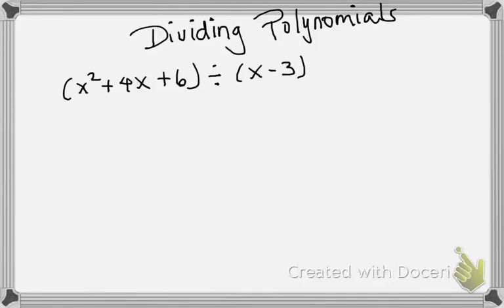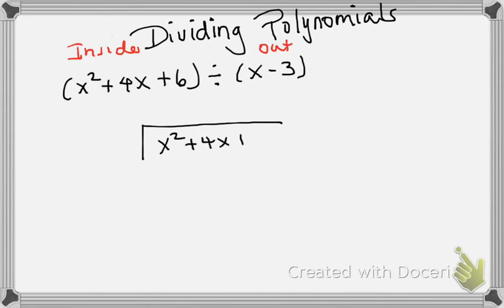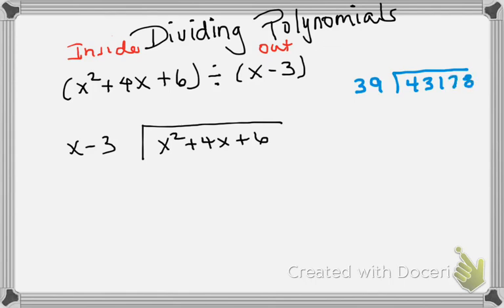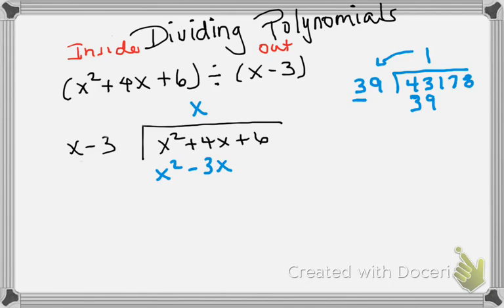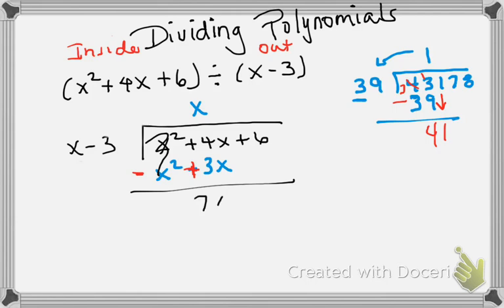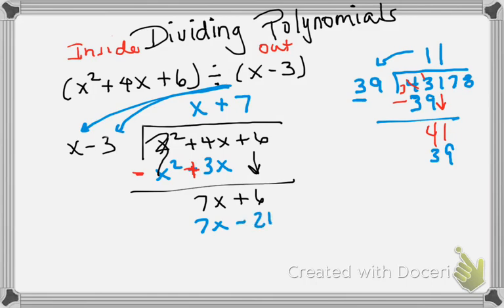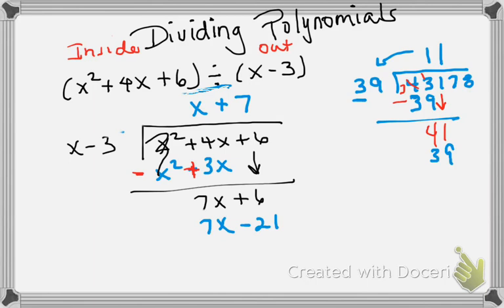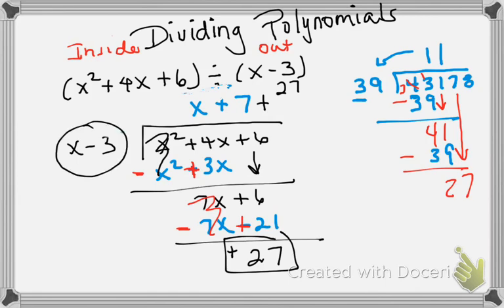TEKS A.10C - Dividing Polynomials